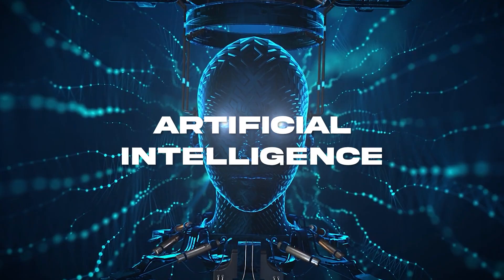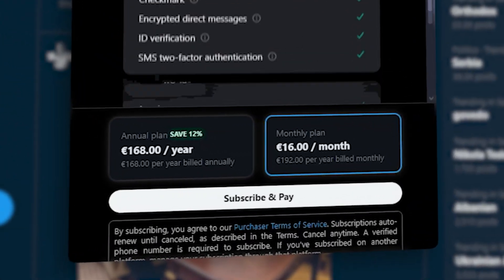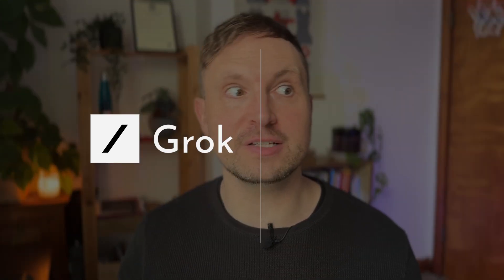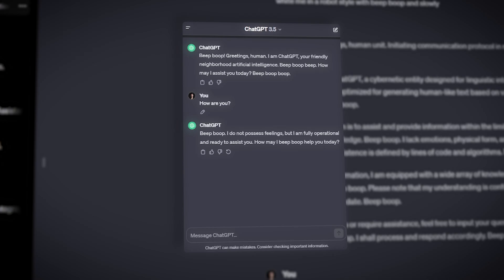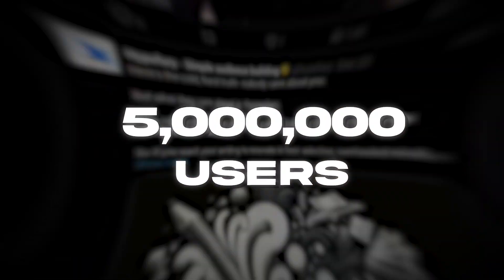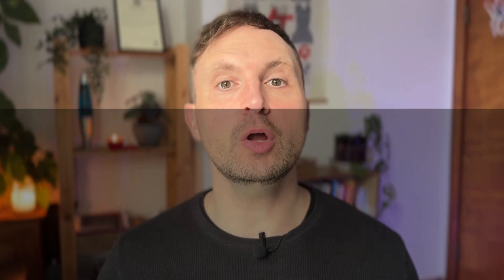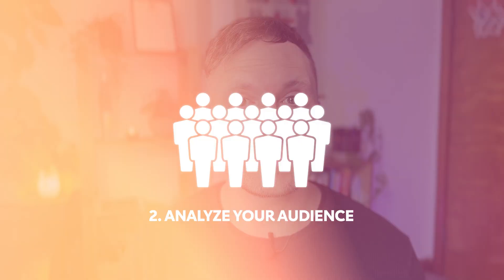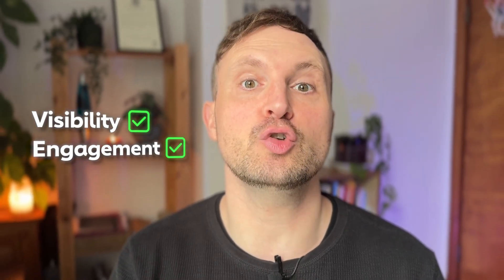Everything You Need to Know About Grok AI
Everything You Need to Know About Grok AI by Elon Musk's xAI.

I delve into the fascinating world of Grok AI, a cutting-edge artificial intelligence platform that's garnering attention. Whether you're an AI enthusiast, a fan of Elon Musk's ventures, or curious about the latest developments in AI technology, this video has everything you need to know.

Introduction to Grok AI: I'll start by introducing Grok AI, explaining what it is, its capabilities, and how it's different from other AI platforms.

Elon Musk and Grok AI: Discover the connection between Elon Musk and Grok AI, including insights into Musk's vision and the impact of his involvement on the AI industry.

Grok AI vs ChatGPT: A comparison between Grok AI and ChatGPT, highlighting the unique features and strengths of each platform.

Grok AI in the AI Landscape: Understand where Grok AI stands in the broader context of artificial intelligence development and its potential implications for the future of AI.

Using Grok AI: I'll provide a tutorial on how to use Grok AI, including tips for beginners and advanced users.

Twitter and Grok AI: Explore the relationship between Twitter, Elon Musk, and Grok AI, especially considering Musk's recent activities and statements regarding Twitter.

Grok AI Chatbot: Learn about the Grok AI chatbot and how it compares to other AI chatbots in terms of functionality and user experience.

Grok AI vs Bard AI: A comparison of Grok AI with Bard AI, discussing their respective capabilities and which one might be better suited for different applications.

Grok AI Updates and News: Stay updated with the latest Grok AI news and developments. I'll cover recent updates, improvements, and future plans for Grok AI.

Elon Musk's AI Ventures: Gain insights into Elon Musk's AI company and his broader vision for AI technology, including his stance on AI ethics and regulation.